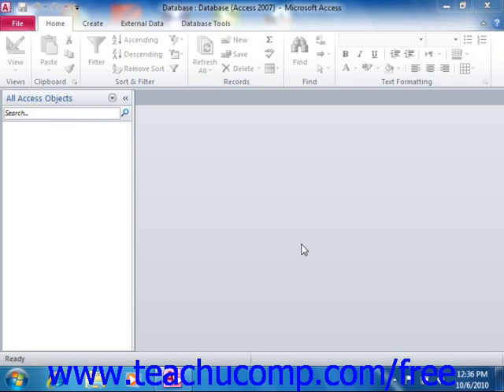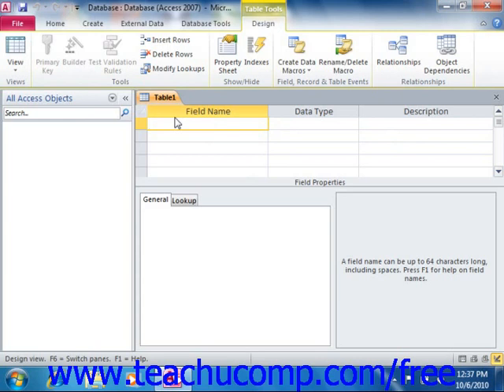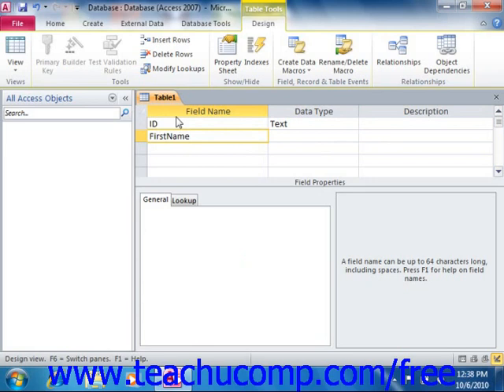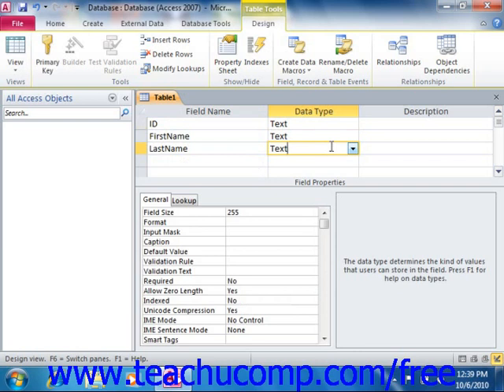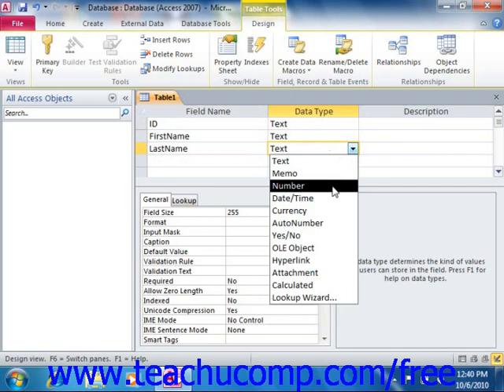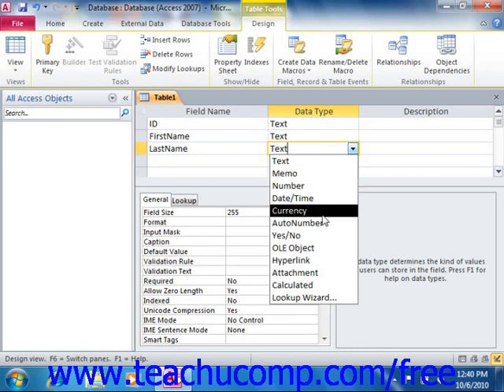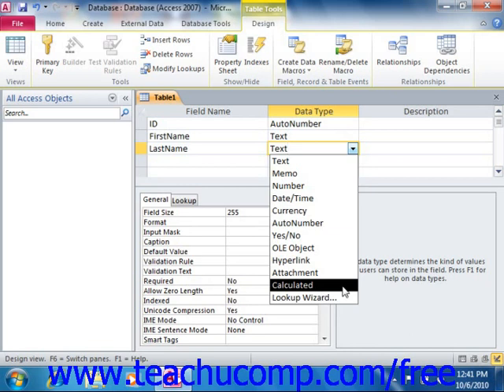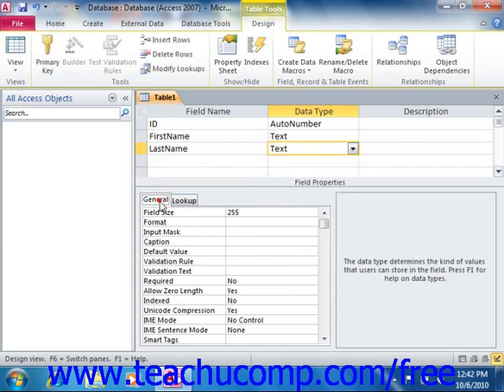Access 2010 Tutorial Creating Relational Database Tables Microsoft Training Lesson 2.6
Learn about creating relational database tables in Microsoft Access - the most comprehensive Access tutorial available. Visit us today!